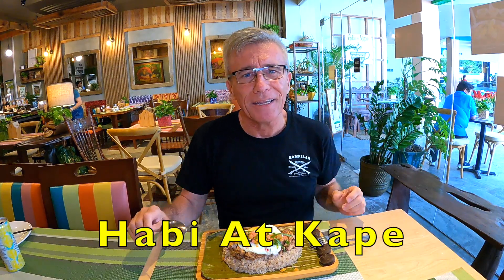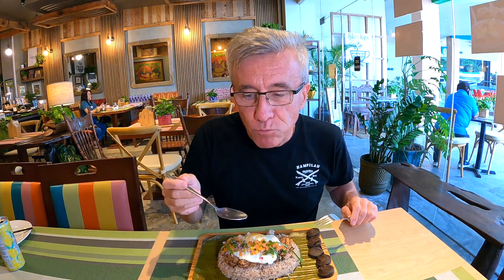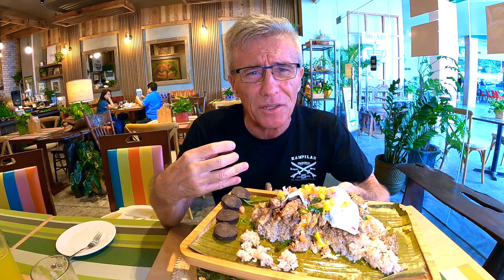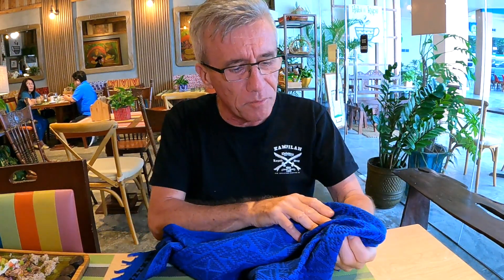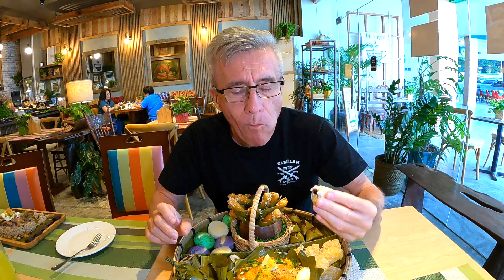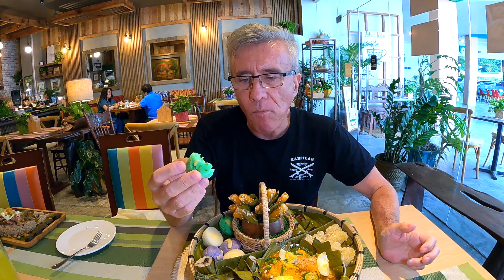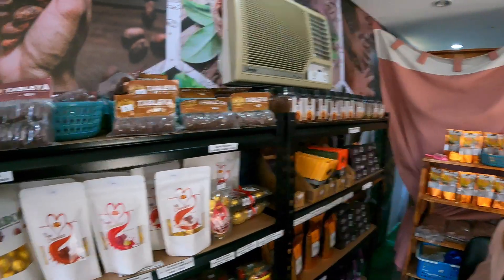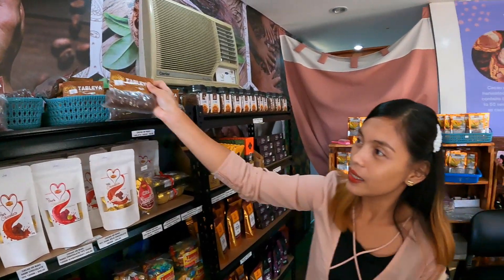Tablea Chicken Adobo - Chocolate and Chicken. Not what I expected!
The shock of the new. Who would've imagined Tablea Chicken Adobo? Chocolate Chicken! Habi at Kape is a gourmet cafe with much more than fab decor.

If you like the music I've been using in my videos and want to avoid copyright strikes and legal problems you can do as I have done and subscribe for $15 a month to Epidemic Sound. They have a huge music library. The offer is explained below and if you decide to partake I will recieve a free month on my subscription at no extra cost to your good selves.
The offer:
Valid from March 20 until 31 2023
Valid for either Personal Plan or Commercial Plan, for new users only.

🔔TURN ON NOTIFICATIONS FOR UPDATES🔔